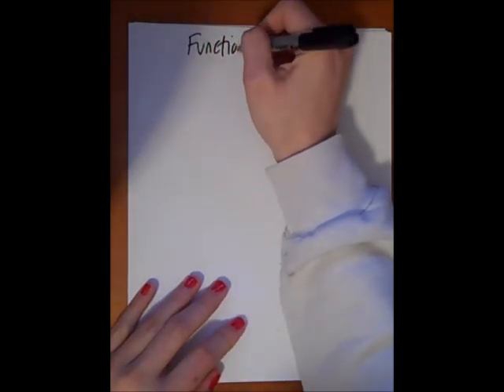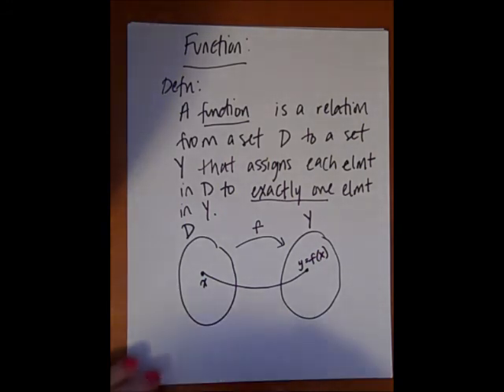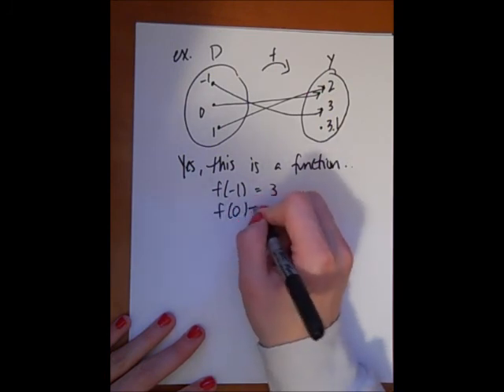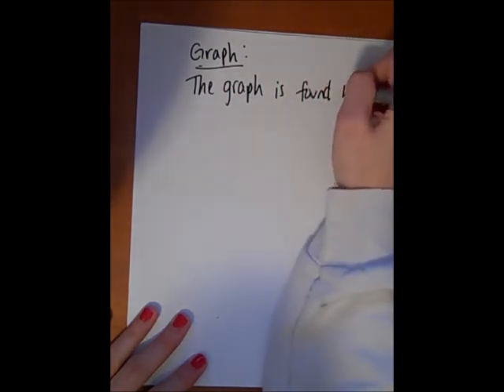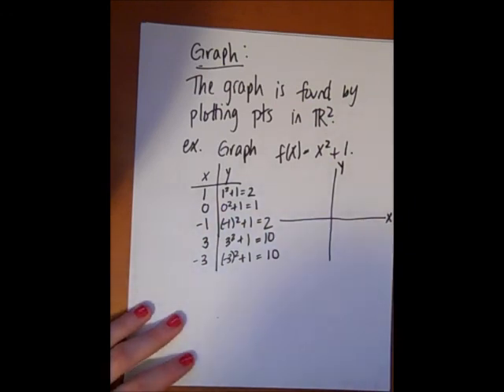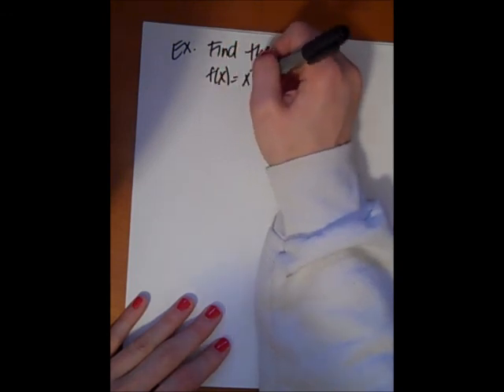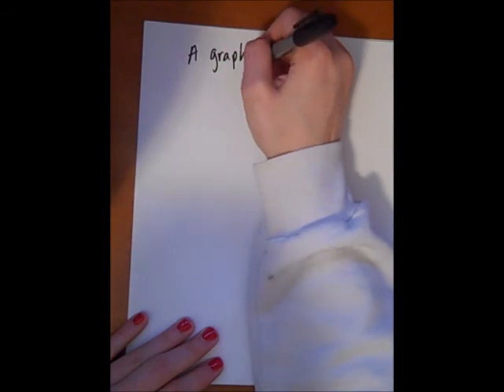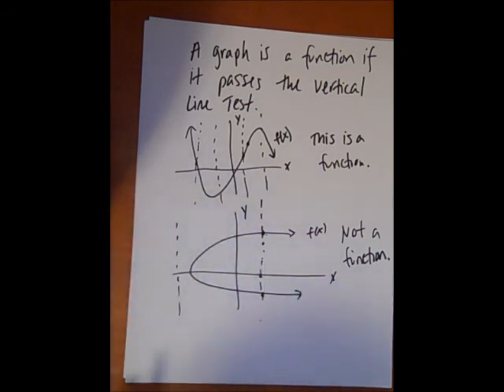SS1 1 Function and Its Graph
What is a function and how do you get a graph.